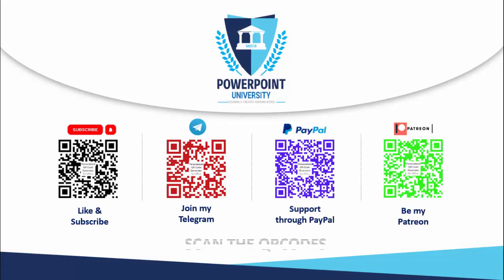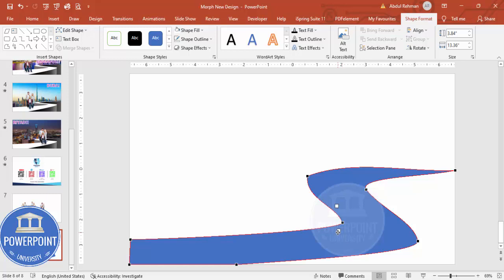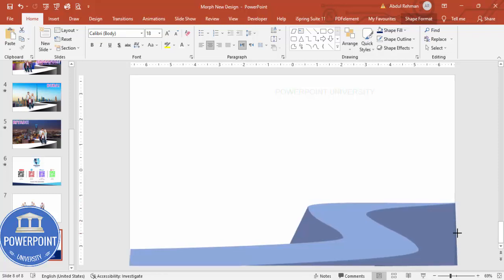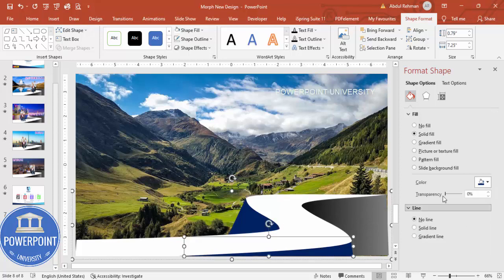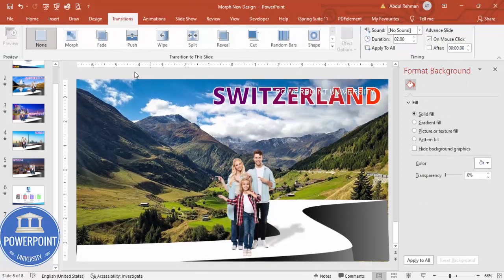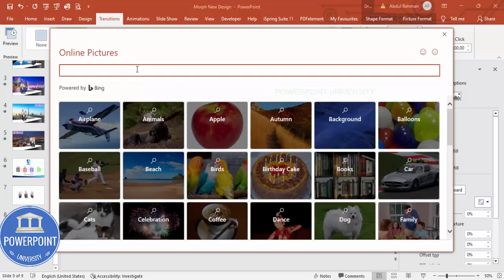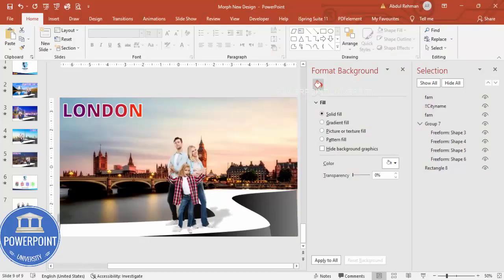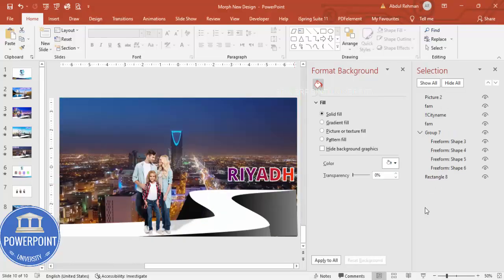This is How I Show Family Photos using Morph Transition in PowerPoint. Tutorial No.: 982